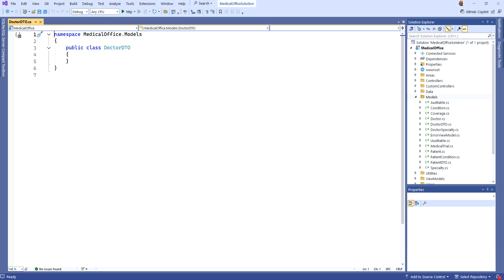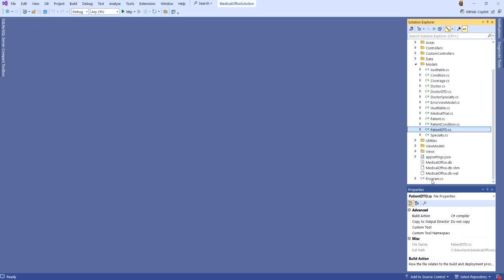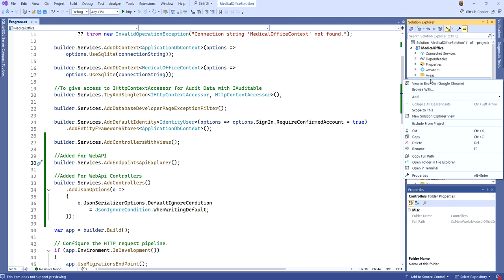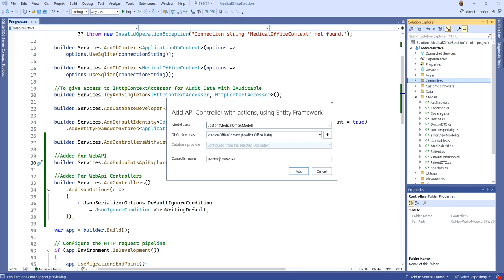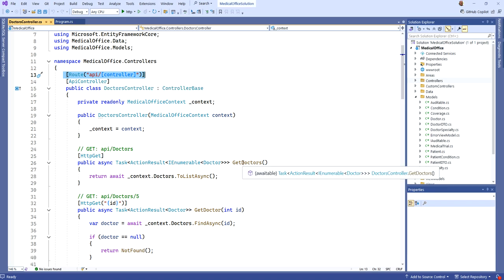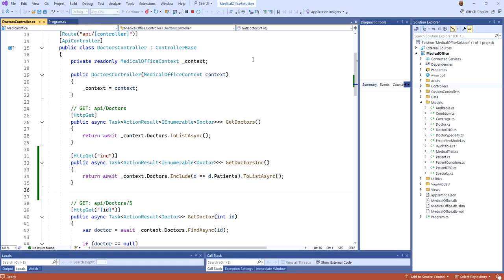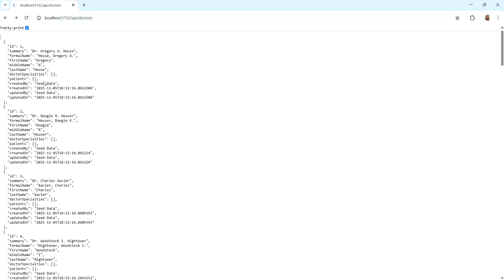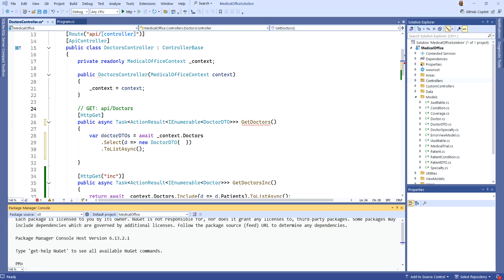F25 PROG1322 09.2 - Web API Discussion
Web API is basically MVC without the Views.  Outstanding way to provide full and secure access to CRUD database operations through HTTP.  Great way to provide the "back end" for many types of client applications including MAUI.